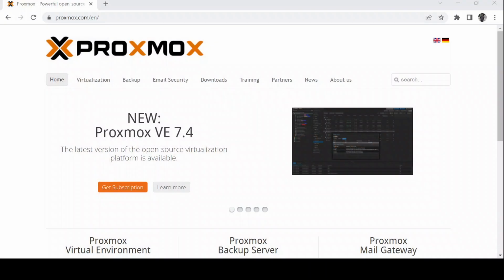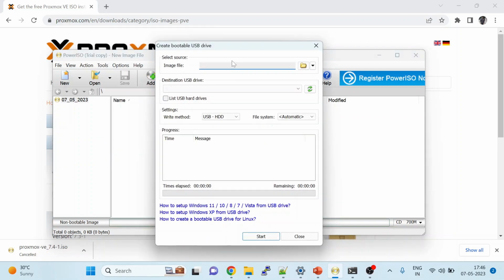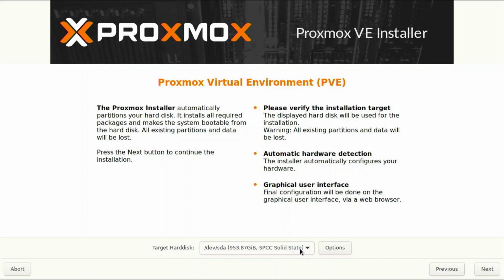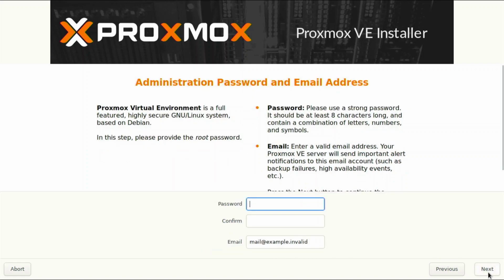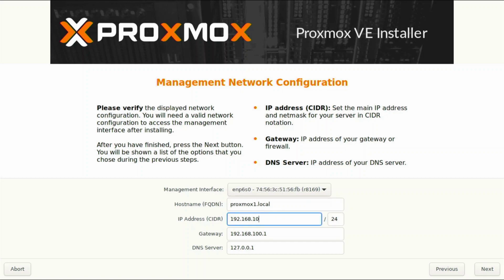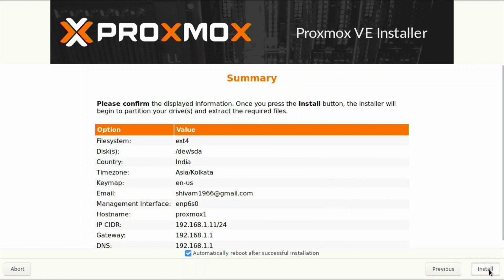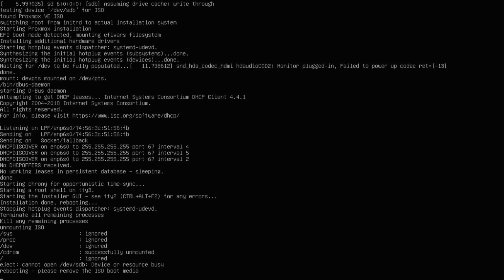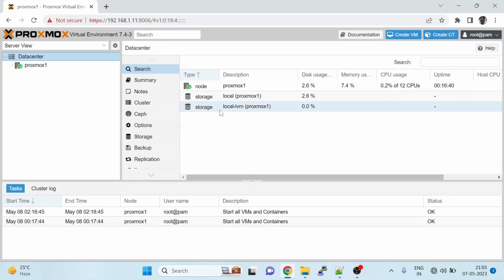1 - Downloading and Installing Proxmox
In this video, I am going to show you how to install proxmox on any device. I will try to cover everything that you must know regarding the installation process and its configuration. In the upcoming videos, we will install some VMs on the Proxmox server followed by creation of a home lab.

Regarding Proxmox: Proxmox has three main products:

1. Proxmox Virtual Environment
2. Proxmox Backup Server
3. Proxmox Mail Gateway

In this video series, we shall only be focusing at the Proxmox Virtual Environment. Proxmox VE is a powerful linux based hypervisor. It is free and opensource platform that can be installed on any laptop, desktop or server.